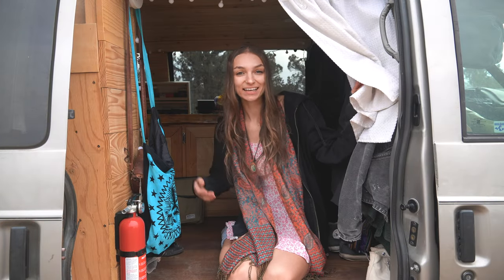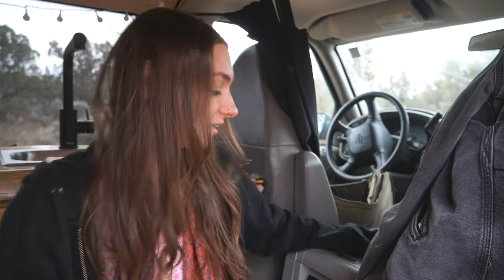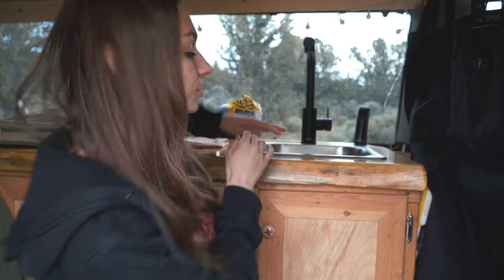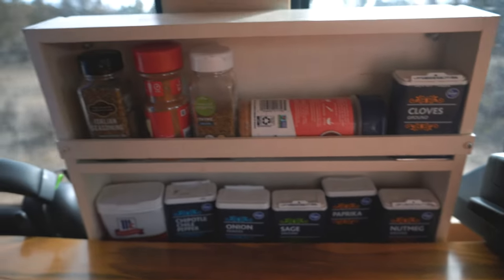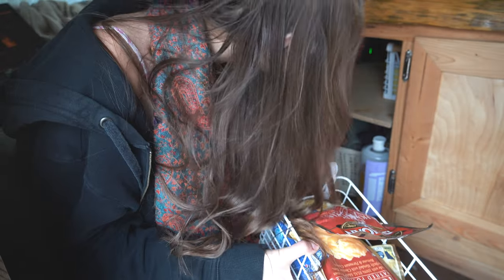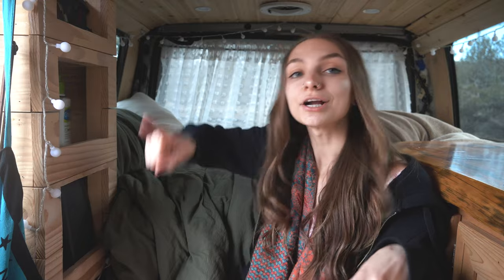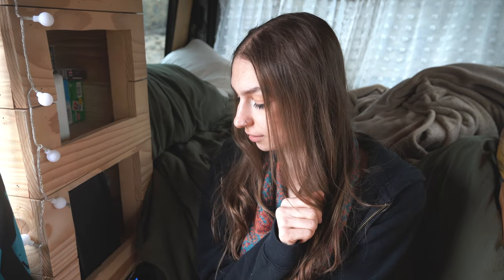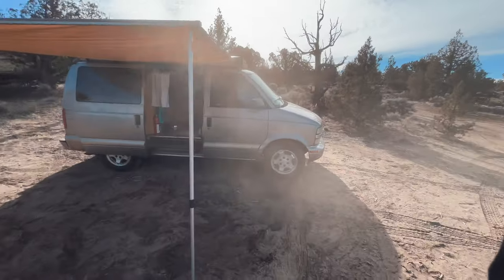Van Conversion Tour | EVERYTHING you need in a small space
hiiii after 8 months i decided to film a van tour. i love this size of van because i can go pretty much anywhere (that i'm allowed)

my van is a 2004 Chevy Astro. It doesn’t have a name lol I just call it a space ship usually (cuz "astro" get it). it's small, but mighty! the main things in my van are my goal zero power station (powered by alternator & solar panels), bed, fridge, sink, and shelf.

hope u enjoy or got some ideas or idk!!! have a good day :)